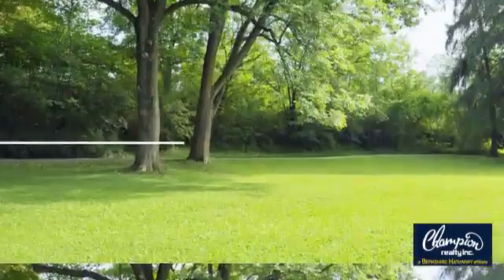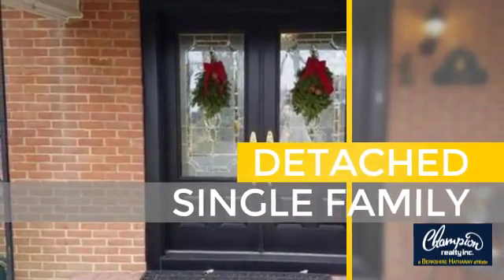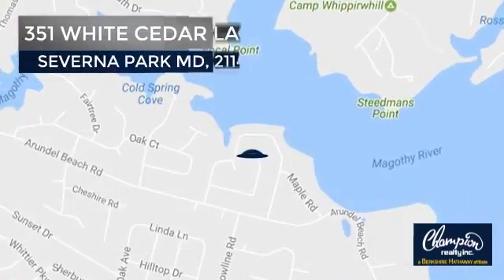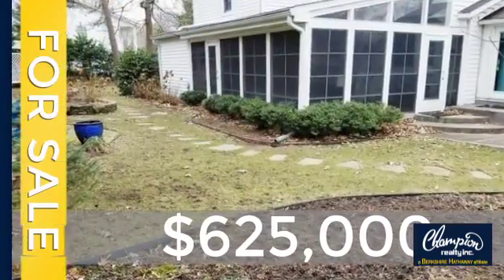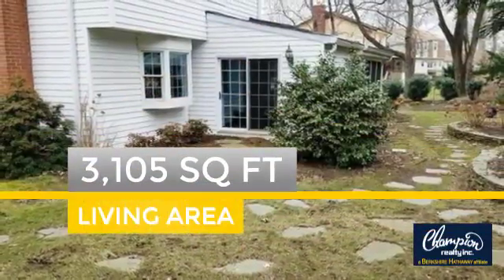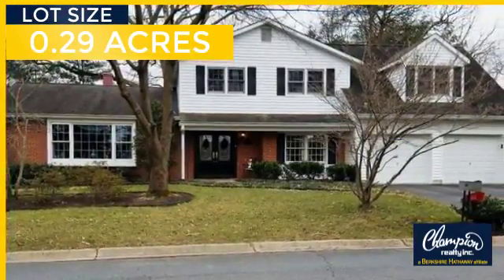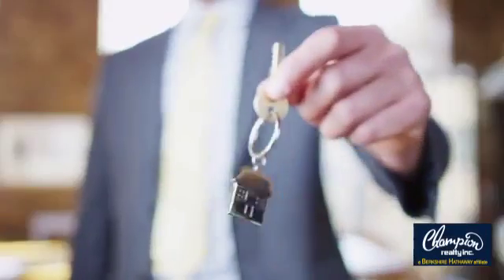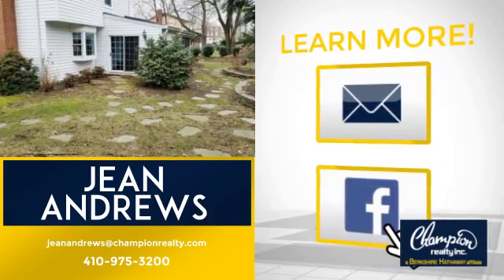351 WHITE CEDAR LANE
Another Listing from Champion realty Inc. Maryland - Listed and sold simultaneously, this gracious, enlarged and updated colonial is close to the wonderful Whitehurst pool, clubhouse, marina and spectacular Magothy River views! Additions include the oversized 2 car garage (690sf), the bonus room above it, the 4 season sunroom, the 3 season sun room and the breakfast room! Bathrooms and Kitchen have been updated. Blue Ribbon Severna Park Schools!